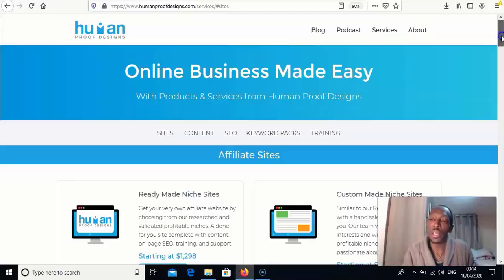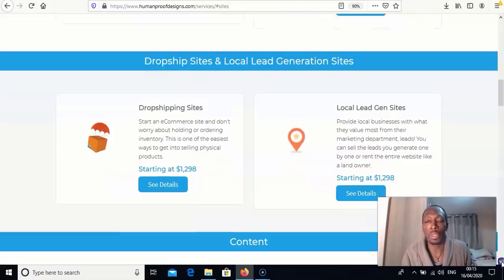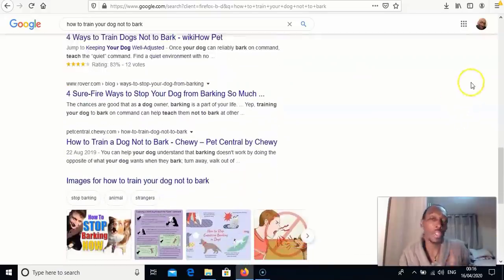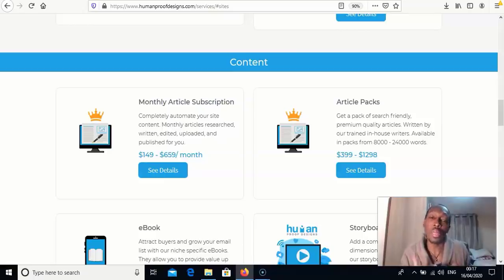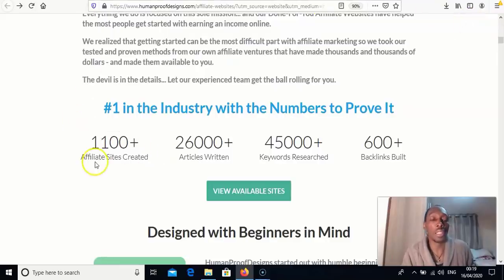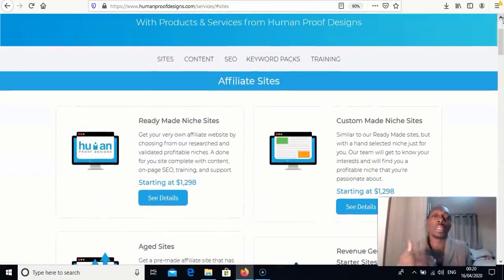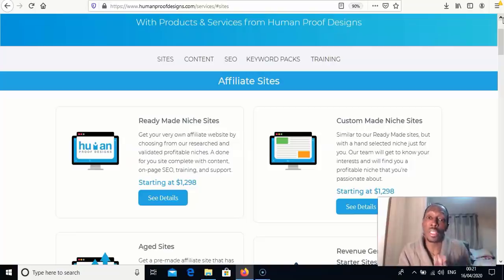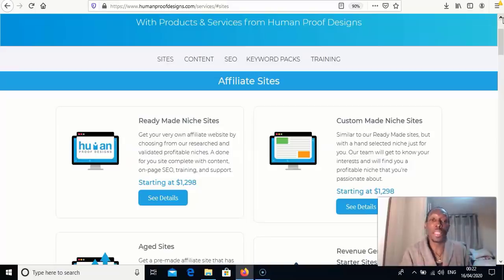Human Proof Designs Review - Are Human Proof Designs Done For You Sites Any Good?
In this video we look at Human Proof Designs and do an in depth Human Proof Designs Review. We also look at how you make money from this and examine the Human Proof Designs Compensation Plan and packages plus look to see if there are any Human Proof Designs Scam Claims.

This looks at helping you build a niche website that helps you rank online and hopefully start to get sales. They also look at doing the article writing and all the SEO needed to start a new blog site to sell your products and services.

There has also been complaints that getting your site ready and good to go takes a bit long.

About Video:
This video is about Human Proof Designs Review. And also delves deeper into the Human Proof Designs Scam claims and the Human Proof Designs niche sites and all the aged domains and other things like PBN links that they also offer.

It focuses mainly on doing niche specific template type sites but again they are quite highly priced.

Human Proof Designs Review